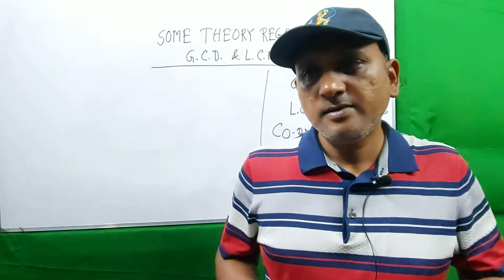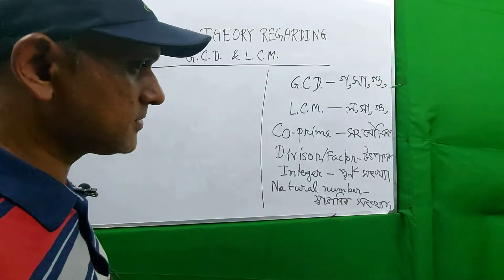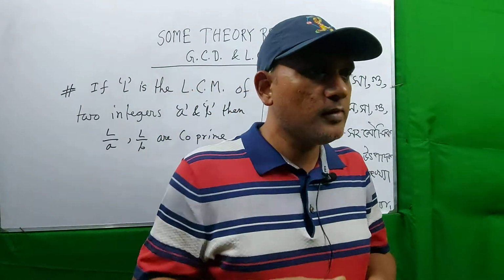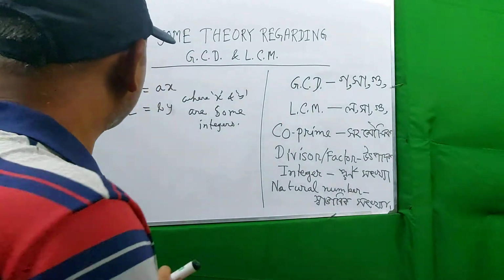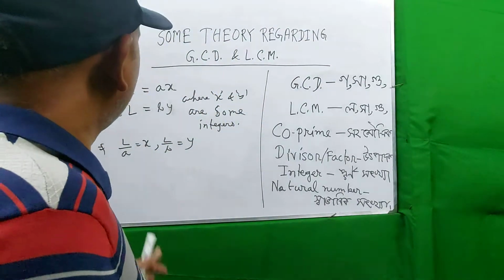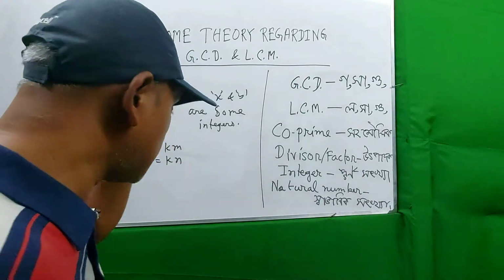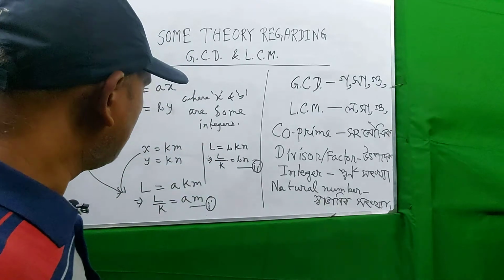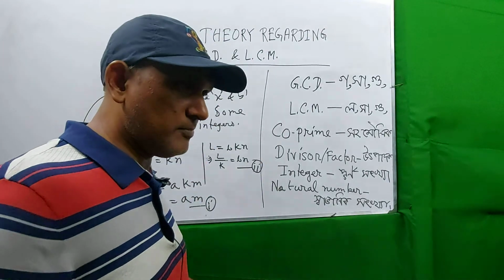Real number-7. G.C.D. and L.C.M.-5.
Mathematics and the development of mathematical thinking process.